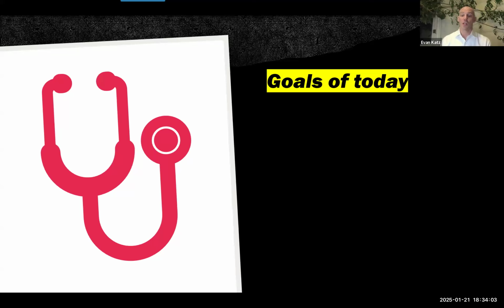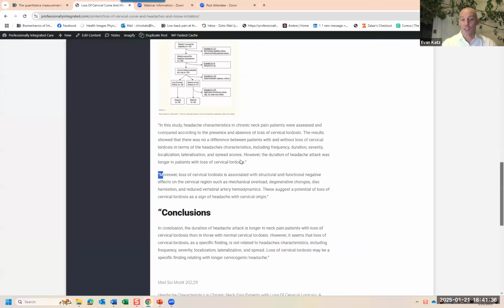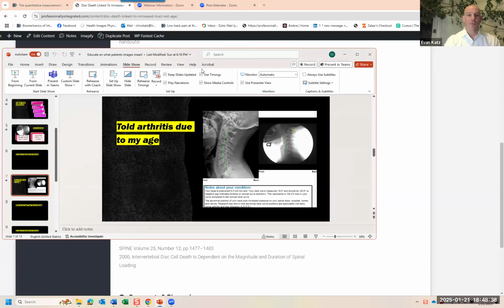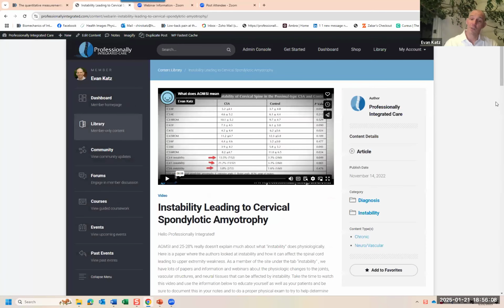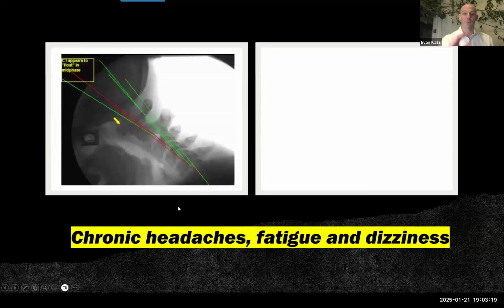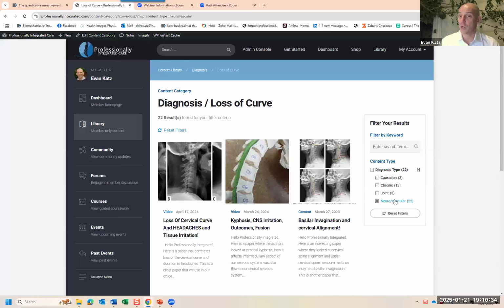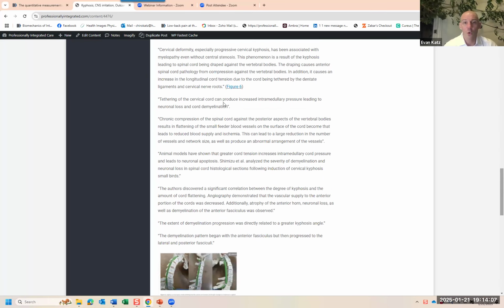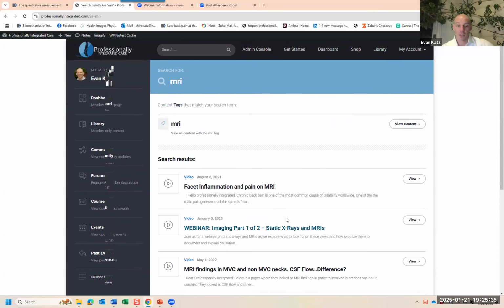Mastering Patient Education & Imaging: Elevate Your Practice with Professionally Integrated Care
Join Evan Katz in this insightful webinar hosted by Professionally Integrated, where he breaks down the importance of using imaging to educate patients, enhance documentation, and build a thriving referral-based chiropractic practice. Learn how to effectively interpret X-rays and MRIs, communicate findings with confidence, and integrate peer-reviewed research into patient care. Through real case studies and practical techniques, this webinar empowers chiropractors to improve patient outcomes while differentiating their practice. Watch now to elevate your expertise and grow your practice!

Join Professionally Integrated Care today to access exclusive resources, research, and tools that will take your chiropractic skills to the next level.